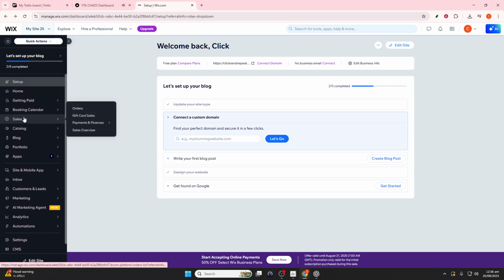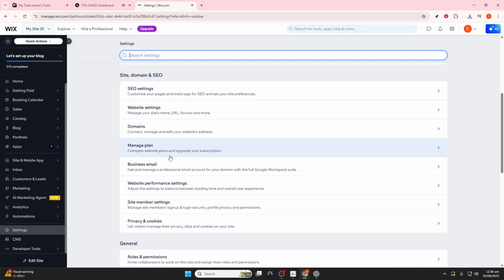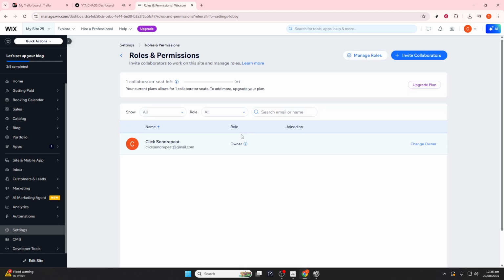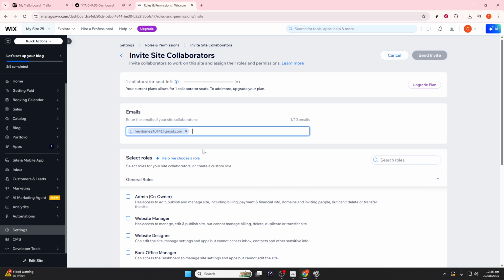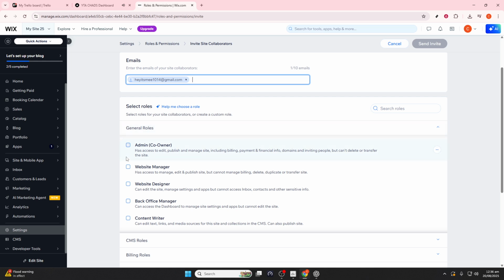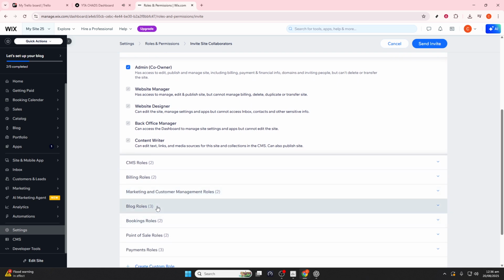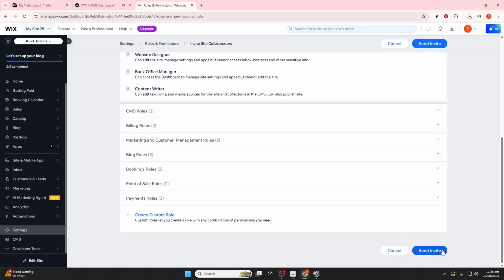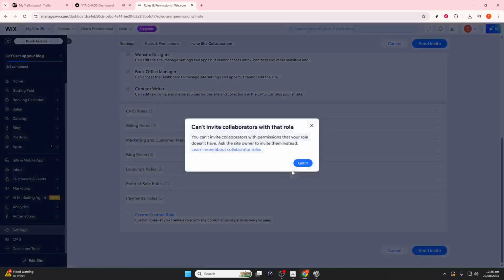How To Share A Wix Website With Someone To Edit 2025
Need to collaborate on your Wix website with a teammate, designer, or client? 👩‍💻👨‍💻 In this step-by-step 2025 guide, we’ll show you how to easily share your Wix website with someone so they can edit it. Whether you’re working with a developer, content creator, or marketing partner, Wix makes collaboration simple with built-in site roles and permissions. In this tutorial, you’ll learn how to invite editors, assign roles (like admin, back-office manager, or blog writer), and control access levels to keep your site secure. We’ll also cover how to revoke access when needed, manage multiple collaborators, and best practices for safe website collaboration. Perfect for small business owners, agencies, and creative teams, this Wix tutorial will help you streamline your workflow and build your website together with confidence. 🚀